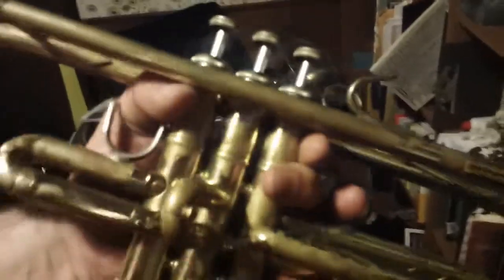bach strad demo for kieth.MOV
selling my bach